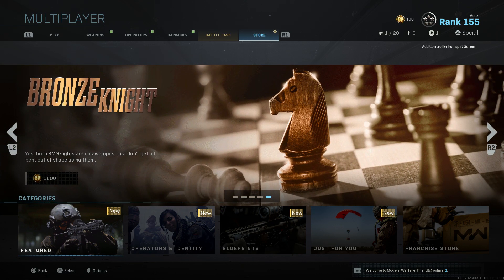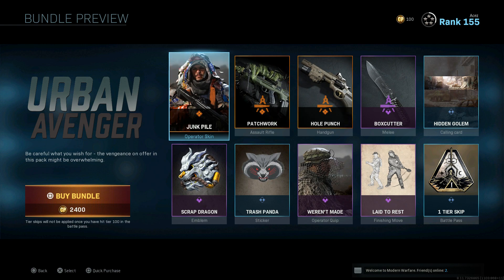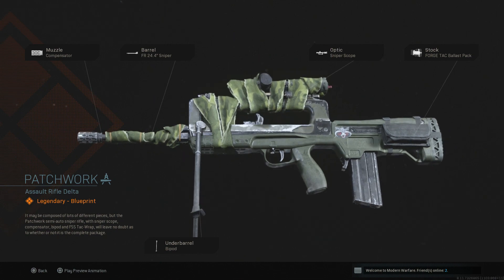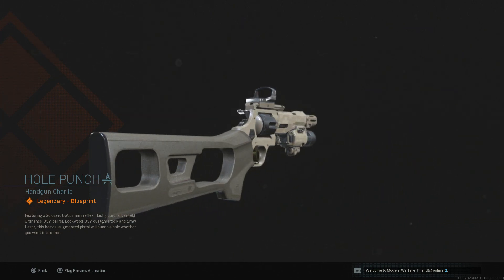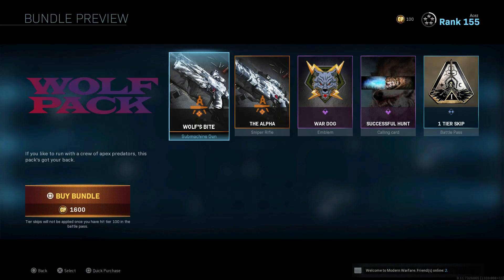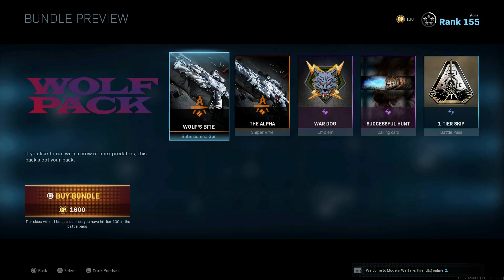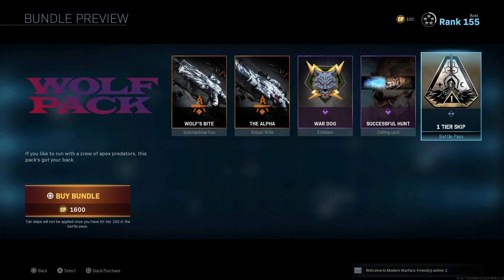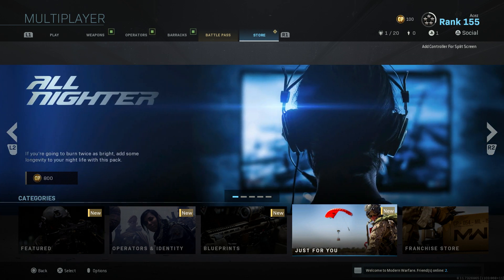Modern Warfare - Franchise Store NEW Daily Items! January 7th Blueprints & Featured Items!